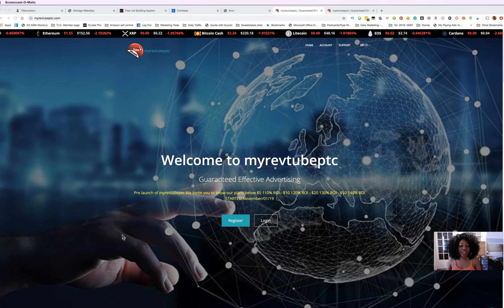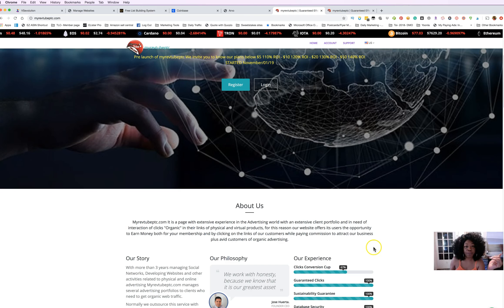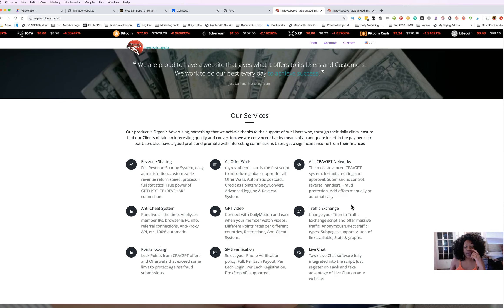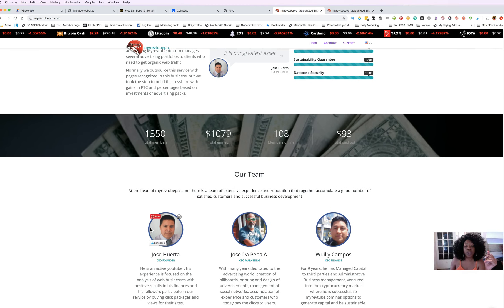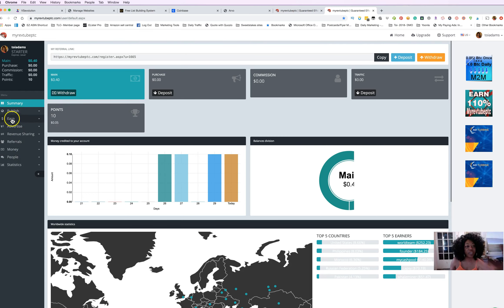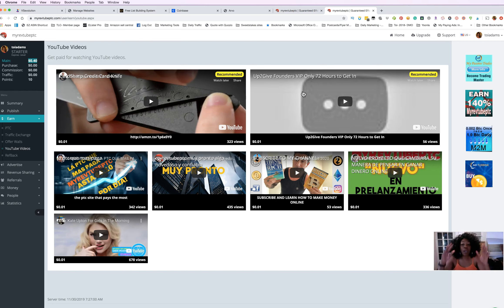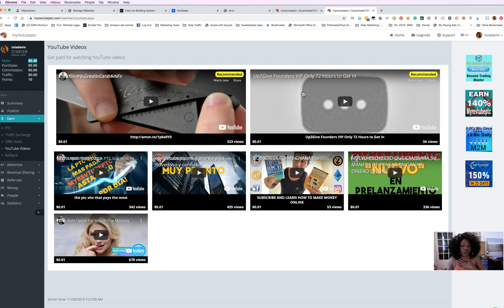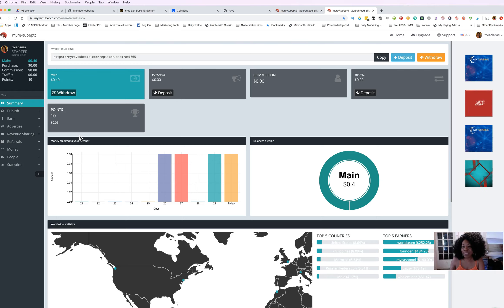MyRevtubeptc Review | My Revtubeptc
Myrevtubeptc It is a page with extensive experience in the Advertising world with an extensive client portfolio and in need of interaction of clicks "Organic" in their links of physical and virtual products, for this reason, our website offers its users the opportunity to Earn Money both for your membership and by clicking on the links of our customers while paying commission to attract our business plus avid customers of organic advertising.

You can use MyRevtubeptc Review platform to advertise any other business opportunities that you’re involved with. This can increase your chances of getting more leads and sales for whatever business you are promoting.

**IMPORTANT CRYPTO CURRENCY PROGRAMS CAN BE CONSIDERED AS HIGHER RISK, AS ULTIMATELY WE HAVE NO CONTROL OVER THE SITE OPERATIONS, ALTHOUGH SOME USE SMART CONTRACTS ON THE BLOCKCHAIN WHICH ARE MORE ROBUST BUT STILL CAN POTENTIALLY CARRY SOME RISK AND BOTS RUNNING ON TELEGRAM ALSO CARRY A HIGHER RISK. **

My goal is to help you make the best purchasing decisions, however, the views and opinions expressed are mine only. As always you should do your own due diligence to verify any claims, results and statistics before making any kind of purchase. Clicking links or purchasing products recommended on this page may generate income for me and you should assume I am compensated for any purchases you make.

MyRevtubeptc Review
My Revtubeptc Review
Mybitcointube
Mybitcoin Tube